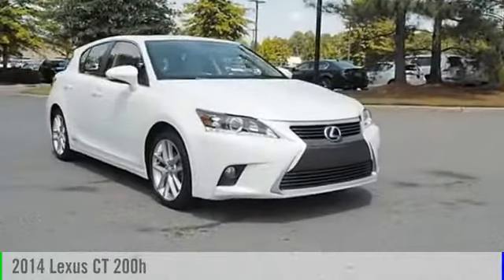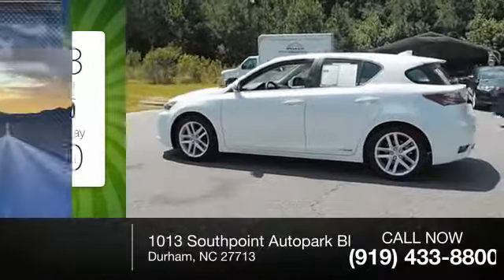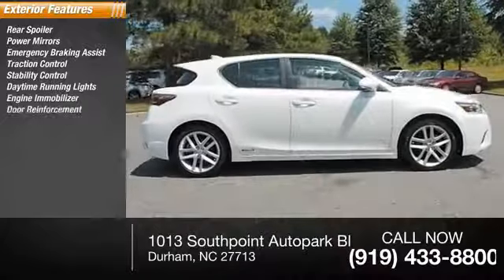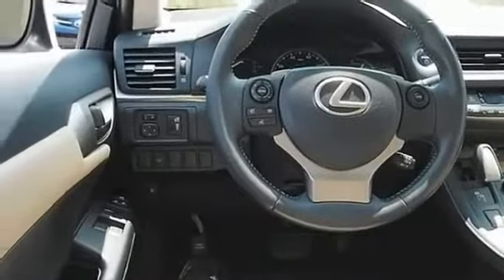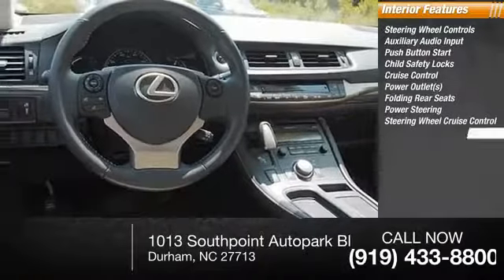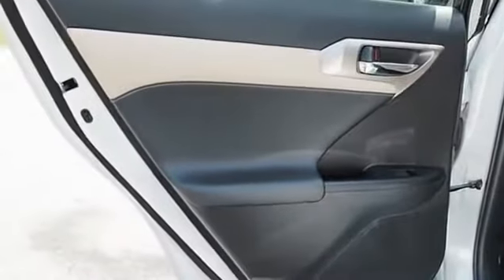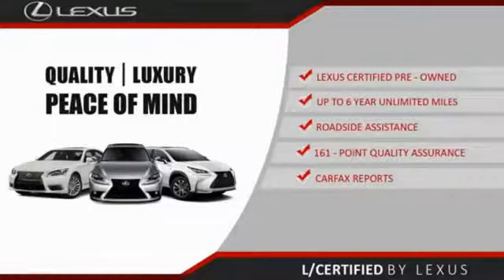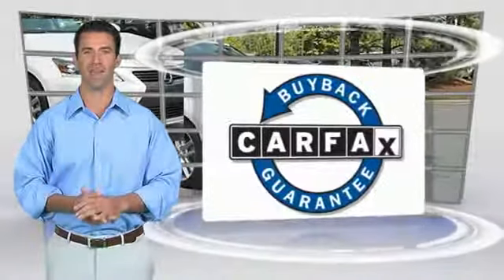2014 LEXUS CT 200h Sdn Hybrid for sale in Durham NC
2014 LEXUS CT 200h Sdn Hybrid for sale in Durham NC - Stock # DP2673
Year:  2014
Exterior: Starfire Pearl
Interior: Parchment
Miles: 16452
Engine: 1.8L 4-Cylinder DOHC 16V VVT-I
MSRP: N/A
Model Code: 9900
Transmission: CVT
Address:
1013 Southpoint Autopark Blvd